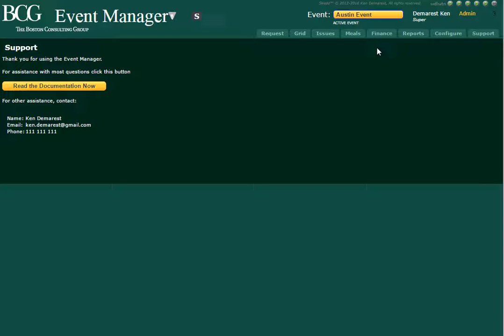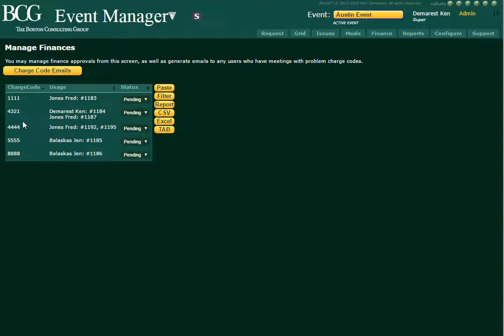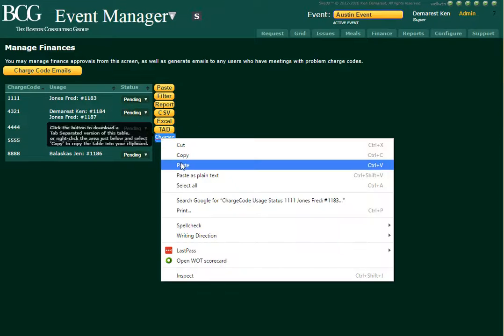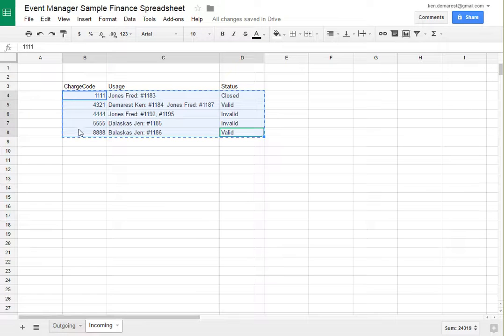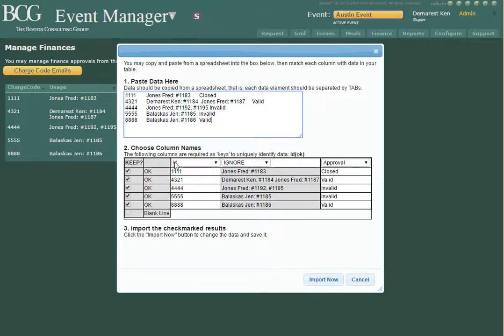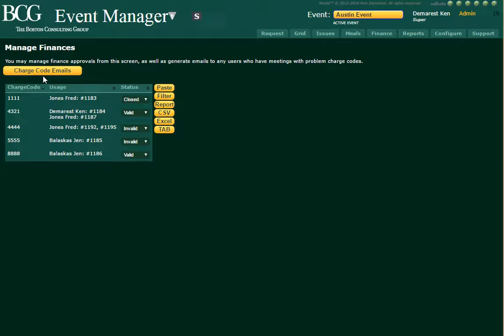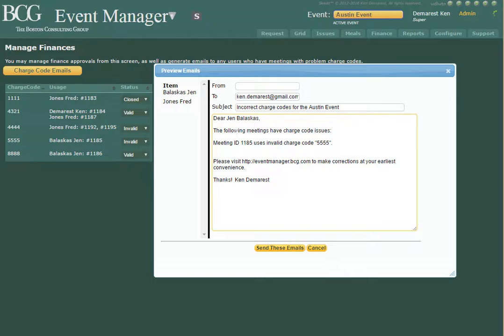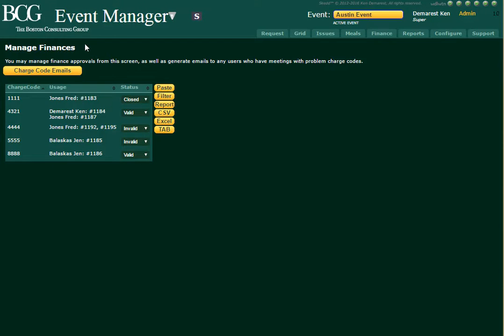Finance - Managing Charge Codes